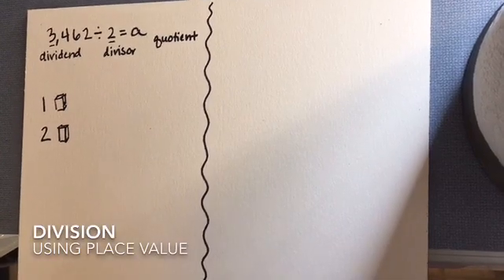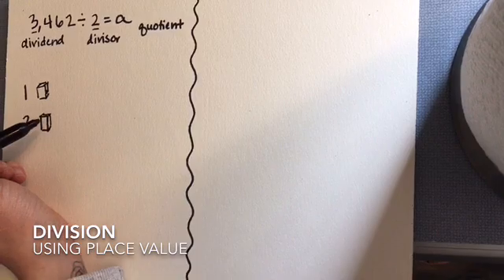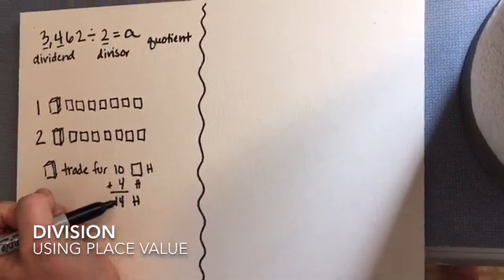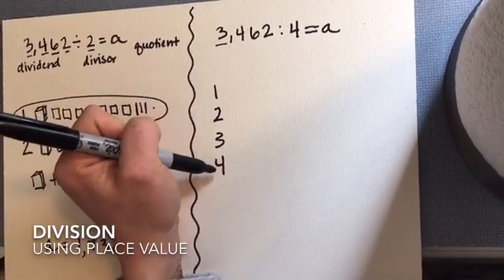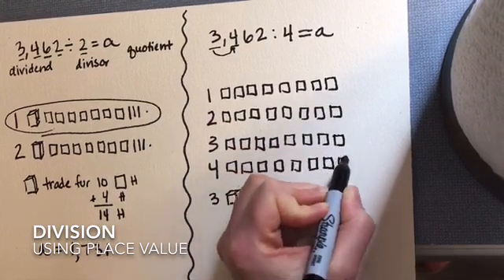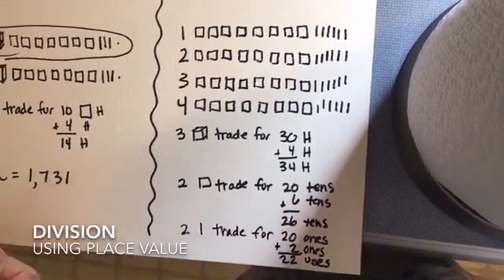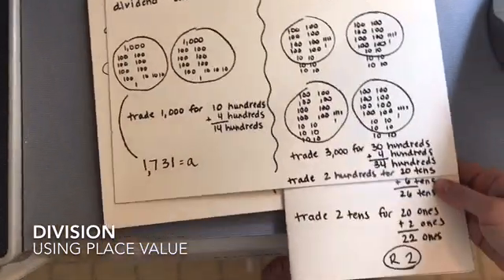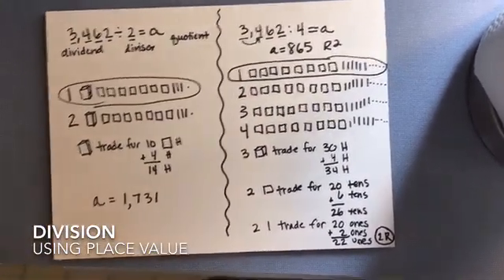Division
Using Place Value